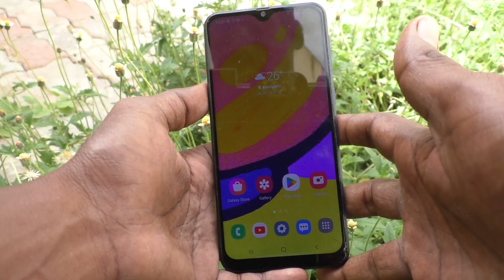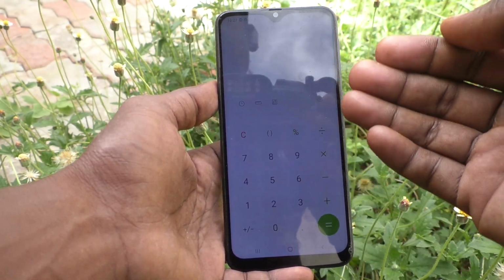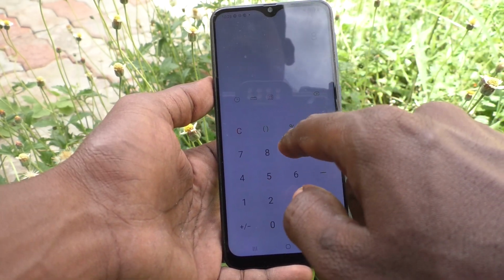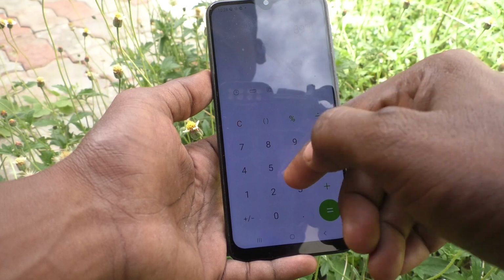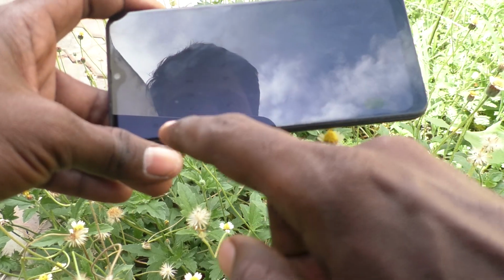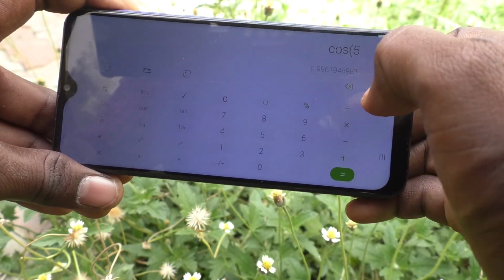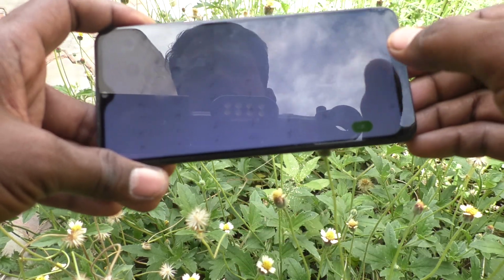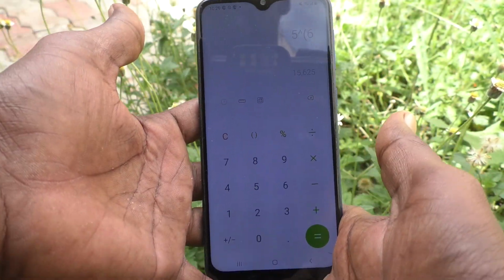How to use calculator in Samsung Galaxy F62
Samsung Galaxy F62 calculator use settings: Learn here how to use calculator in Samsung Galaxy F62 smartphone.